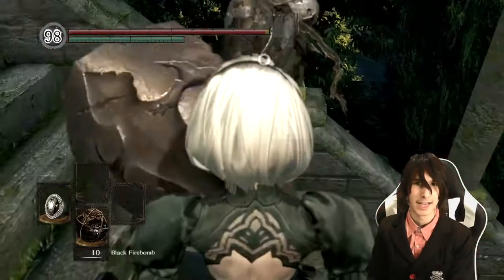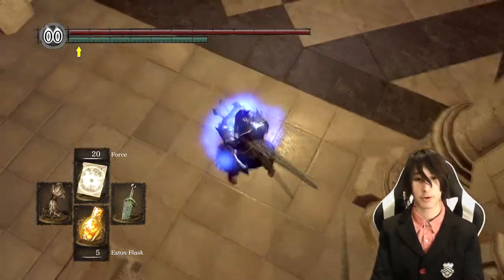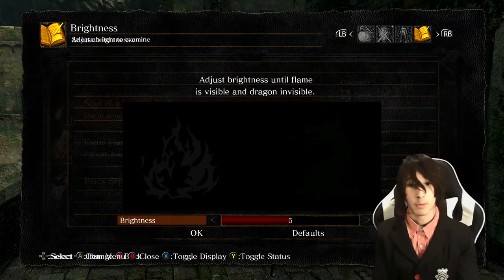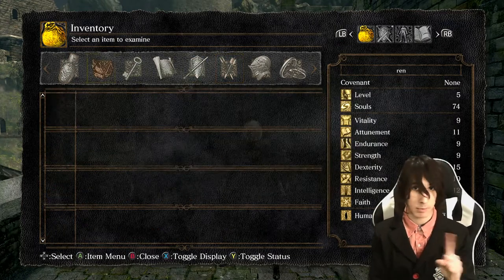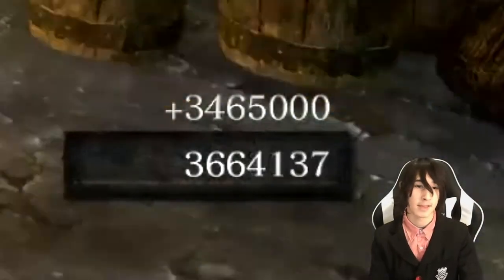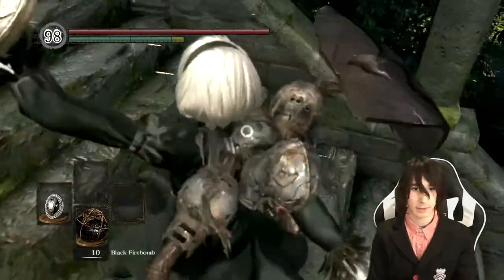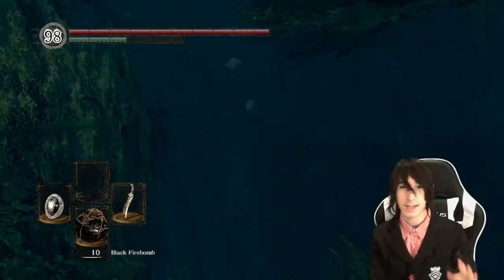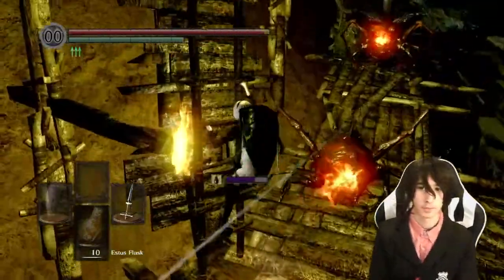All GLITCHES you can still do In Dark Souls Remastered in 2023 THE UPDATE!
This is a video that demonstrates just about ever glitch that you can still do in Dark Souls Remastered in 2023 and hopefully above.(or at least that I could find) This video is quite lengthy for a reason as we are covering the best, most interesting, and not to forget fun glitches in my opinion. I have been able to scavenge more glitches to top last years video and with improved audio quality! Before, I forget this is a step by step guide on how to do each glitch.

Timestamps ~
0:00 Intro
1:27 Asylum Demon Skip
2:29 All Platform Soul Dupe
5:22 Sens Gate Skip
7:45 Quelagg Skip
12:06 Frampt prompt swap consumable Dupe
15:28 Iron Golem Skip
17:27 O&S AI Deactivation
18:44 Magic Weapon Swap
20:09 Out of bounds Boss Kills
21:31 Fire Sage Demon Skip
23:25 MEME rolls
24:20 Kiln Skip Early
26:34 Outro

Huge thanks to everyone else who has demonstrated these glitches!

I'm on a mission to make the lives of many gamers easier through glitches and exploits in our favorite games! I'm also striving to connect with as many who share the same interest in the games I play. The SoulsBorneRing Series will be changed forever within its community, as I try my best to leave an impact on the titles we all hold most dear. So join me, and together we shall impact the lives of many one step at a time. No matter how long or little every step of the way is, I truly would be lost with out you letting me be a part of your life. Watching whatever it is that I might decide to create on this channel, I hope you enjoy and please be the awesome gamer I know you are. Thank you for reading!

dark souls remastered glitches you can still do in 2022
dark souls glitches you can still do in 2022
dark souls glitches
infinite souls glitch
infinite souls glitch dark souls
dark souls glitch 2022
how to get infinite souls in dark souls remastered
how to get infinite souls in dark souls remastered 2022